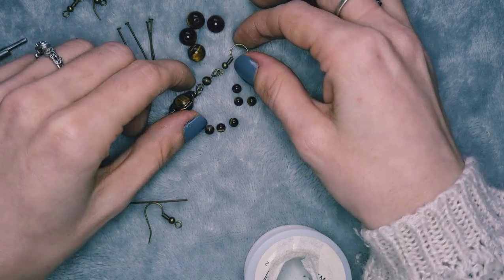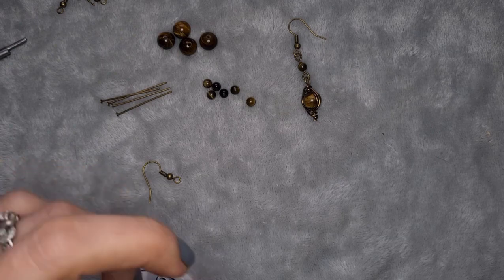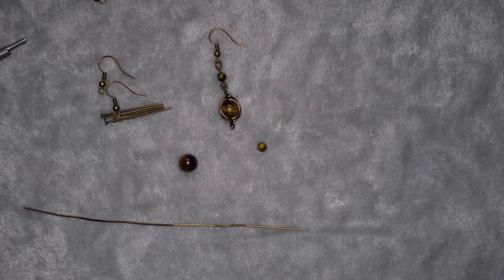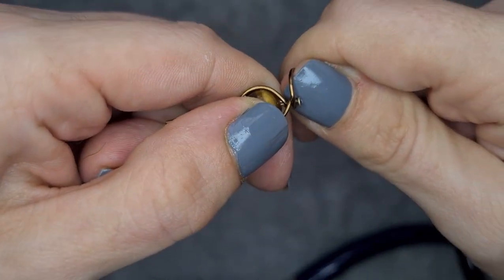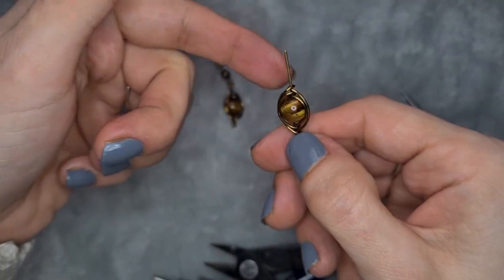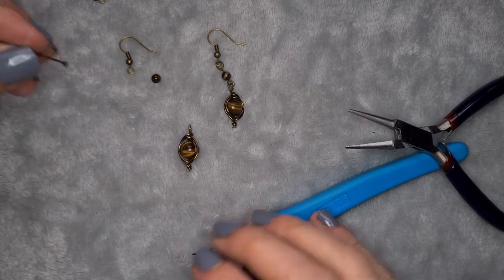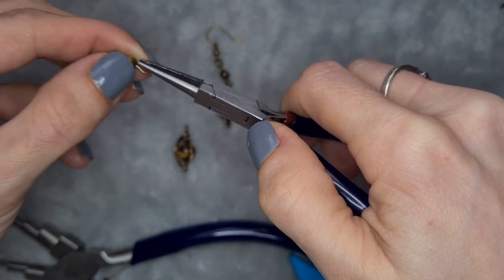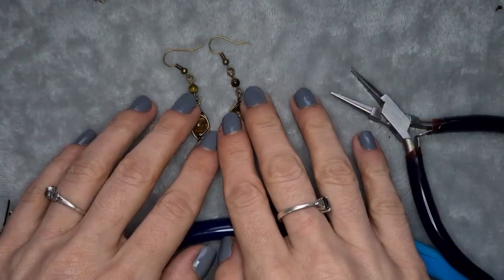Coffee and Craft: Herringbone Wrap Earring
Sticking with simplicity and wanting to offer something shorter after my last video, I take you through a simple Herringbone Wrap Earring and even better, the materials for this project will be included on the giveaway!

materials needed for this project:

8mm bead
4mm bead
20 gauge wire
4cm/40mm headpins
ear wires